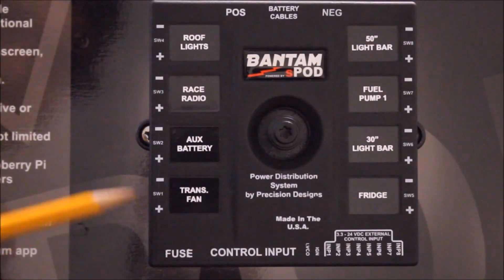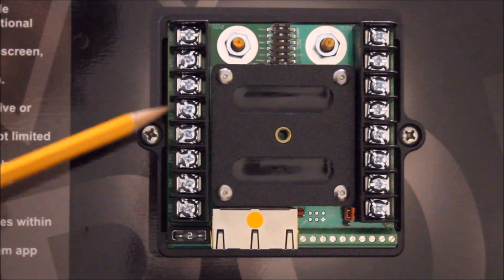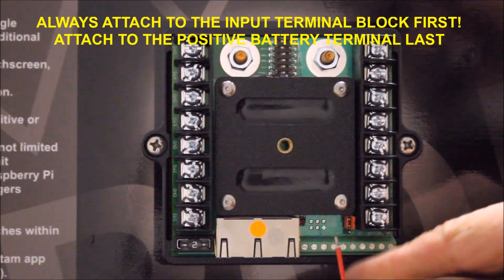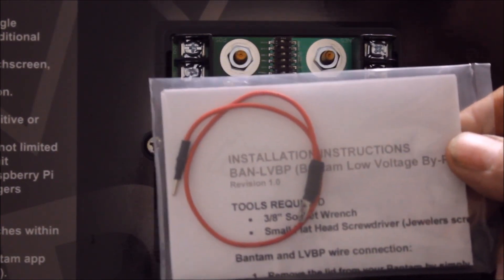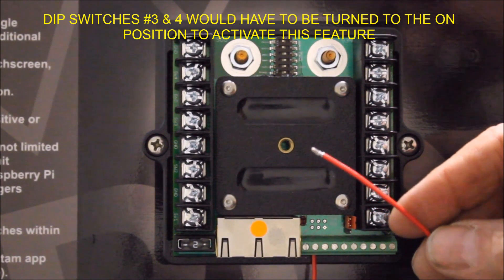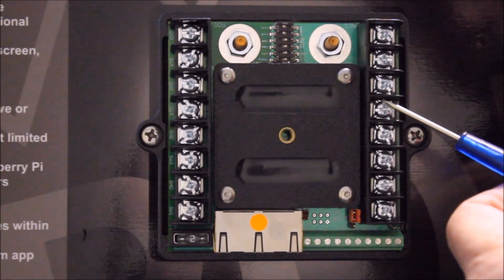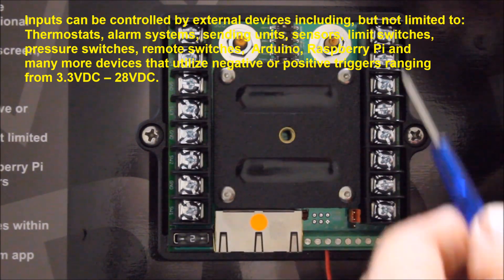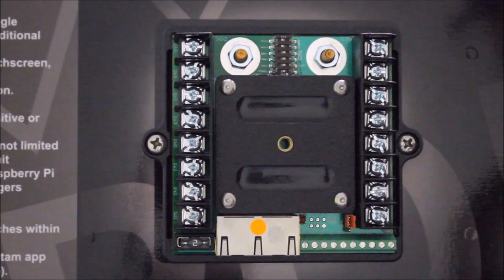Bantam Operations Overview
This short video will give a brief explanation of the sPOD Bantam.

The BantamX will save hours of wiring & installation time! It is a small, 8-circuit (expandable) control system that provides a clean (one ethernet cable into the cab!) and safe way to power and control 12/24VDC accessories. Due to the small footprint of the BantamX, the placement options are endless! No cutting, fishing wires into the cab or tapping into the vehicle‘s electrical system. It’s the perfect over-all solution for all your aftermarket electrical accessories with options unmatched by anyone.

• Fully programmable, digital controlled system
• 8 circuits rated at 30 amps at 12.5 VDC per circuit
• 16-position terminal block (easily attach accessories)
• 2 controller ports (RJ45) for Ethernet cables
• Integrated low voltage cutoff (LVCO) battery protection w/ optional override
• One ATM mini-style fuse for LVCO protection & reset
• Failsafe self-healing fault protection system (from 1.5 to 30amps)
• Current-sensing MOSFETs controlled by a microprocessor (no fuses & relays)
• 50amp auto-resetting circuit breaker
• Nylon braided battery cables are hi-strand cross-linked copper wire with a silicone jacket
• Operates on 12VDC or 24VDC
• 8-position input terminal block for controlling outputs
• Built-in Bluetooth capabilities for remote control
• Protection against: overheating, over-current, shorts, reverse polarity & field collapse
• Ignition control and safety lock-out for switches 1 and 2 (optional)
• Up to 4 BantamX units can be daisy chained & controlled by one Touchscreen
• On-demand wireless software updates/upgrades